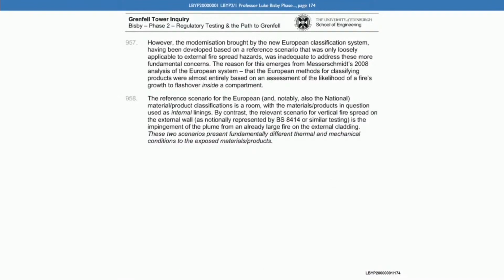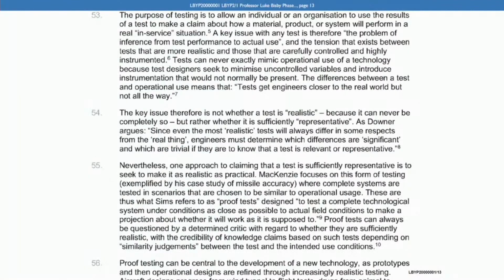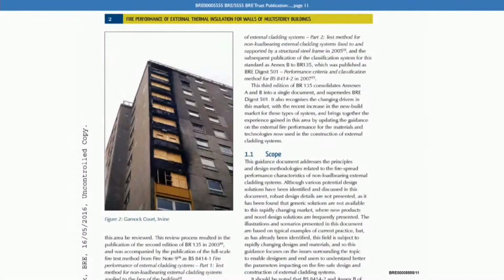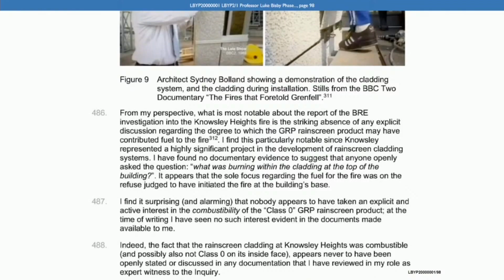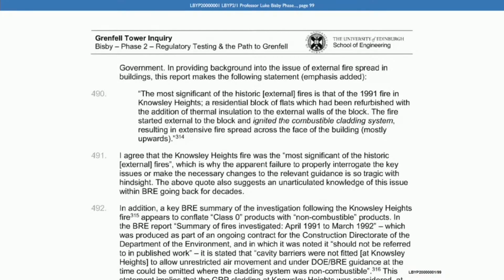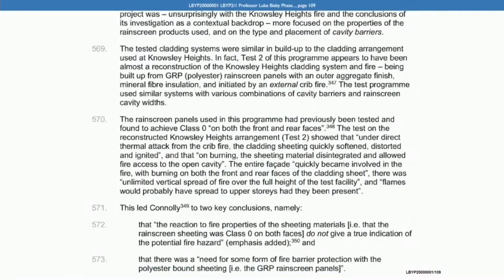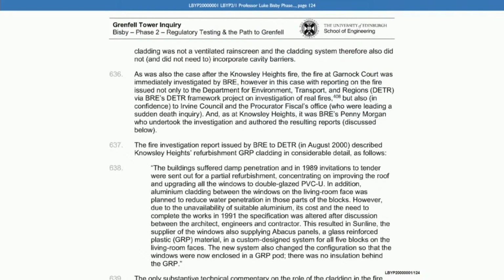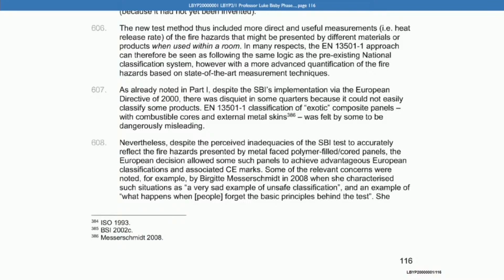Expert Evidence - Monday 13th June 2022 (2/2)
Monday 13th June 2022  -  Expert Evidence

 AM

10:00 - 13:00  Professor Luke Bisby

Lunch

PM

14:00 - 16:30  Professor Luke Bisby

If you are affected by these hearings and need support, please contact the Grenfell Health & Wellbeing service helpline on 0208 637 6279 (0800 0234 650 for out-of-hours support) or Hestia Grenfell Support on 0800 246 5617.